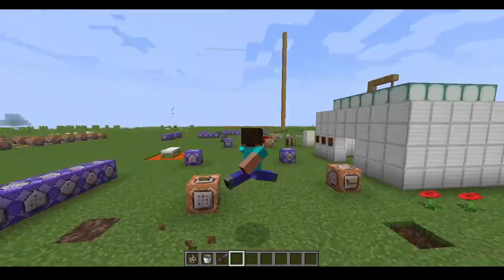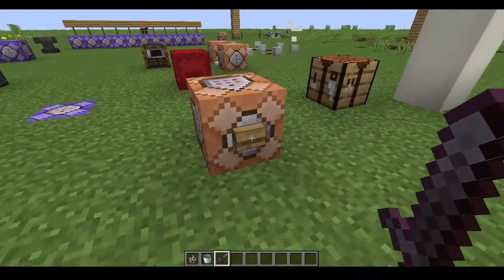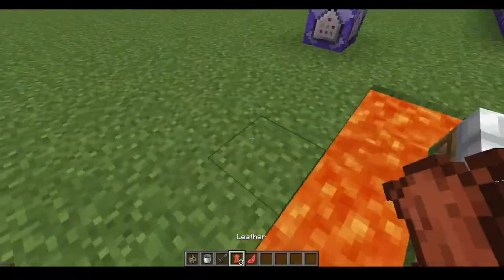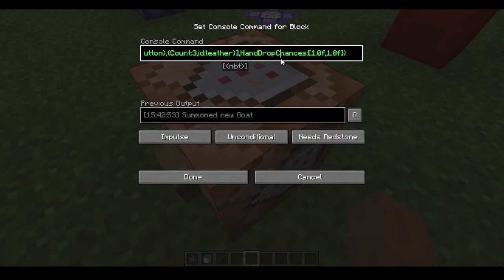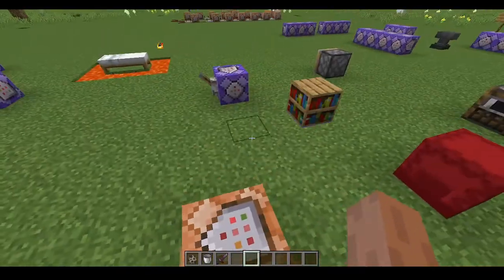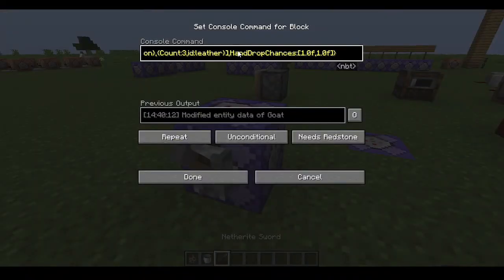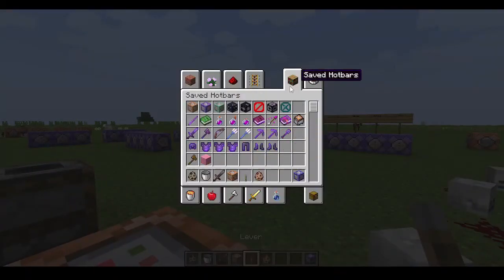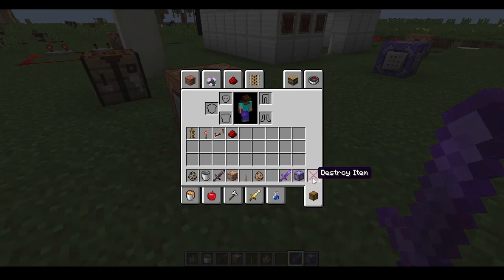Make goats Drop meat in Minecraft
Command here
summon command
/summon goat ~ ~1 ~ {HandItems:[{Count:1,id:mutton},{Count:3,id:leather}],HandDropChances:[1.0f,1.0f]}
make default
/execute as @e[type=goat] run data merge entity @s {HandItems:[{Count:1,id:mutton},{Count:3,id:leather}],HandDropChances:[1.0f,1.0f]}
for llamas
/execute as @e[type=llama] run data merge @s {HandItems:[{Count:2,id:mutton}],HandDropChances:[1.0f]}

eat chevon 🐐
only for java edition